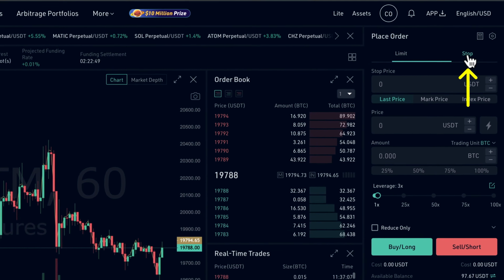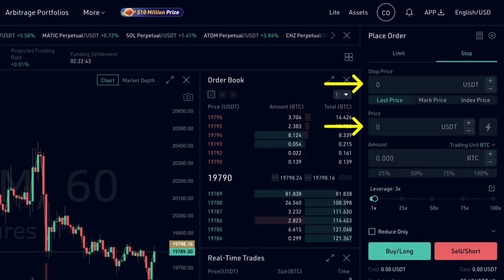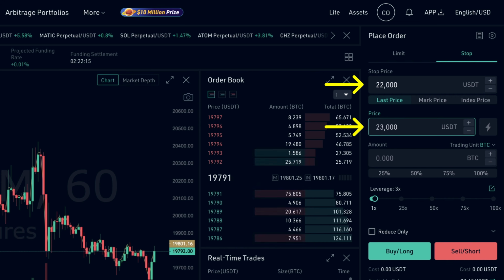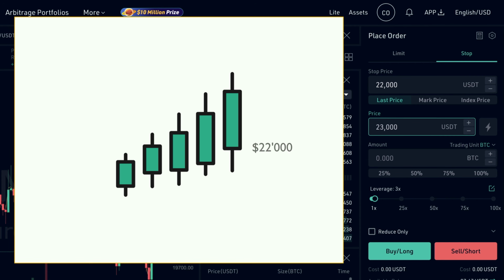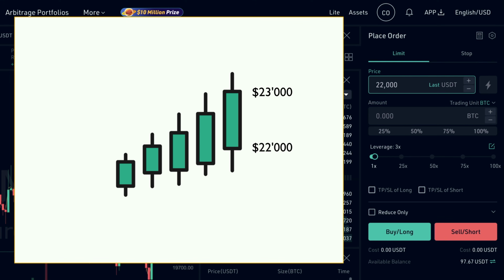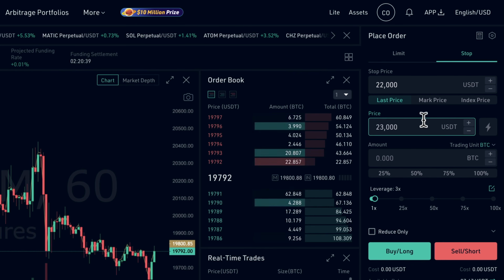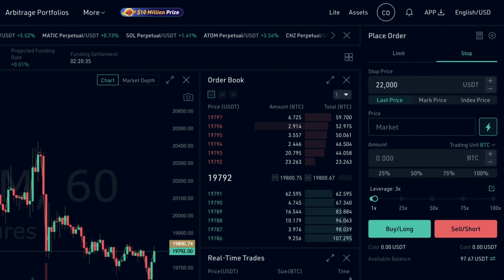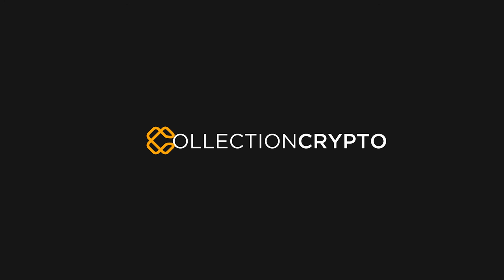How to Set a Stop Limit Order (KuCoin Futures)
In this video I’ll show you step by step how to set a stop limit order on KuCoin futures.

🔄 Crypto Exchanges
► Binance (Save 20% in Fees) (Code: CX1OSM59)
► KuCoin (Save 10% in Fees) (Code: QBSSSPJ8)
► Crypto.com (up to $45 Bonus) (Code: collectioncrypto)